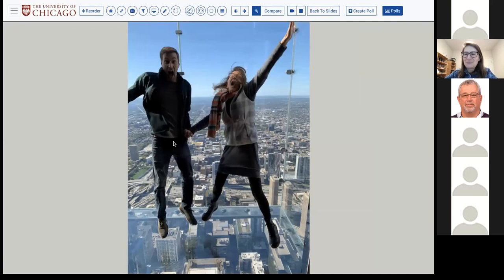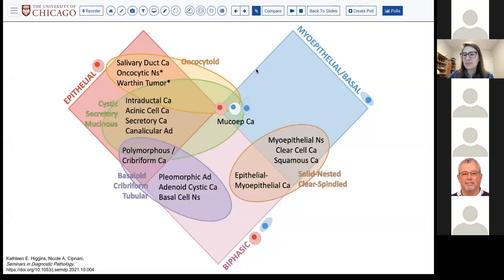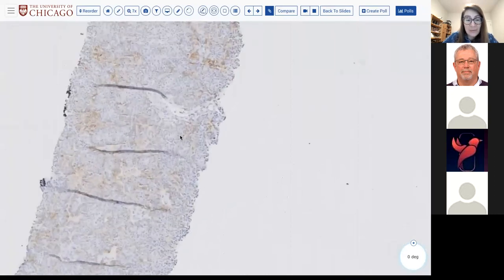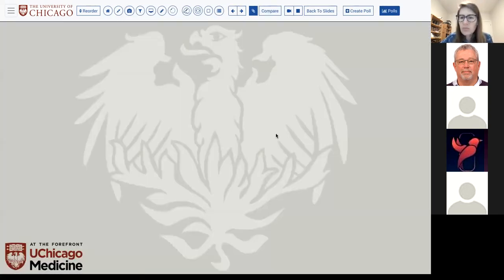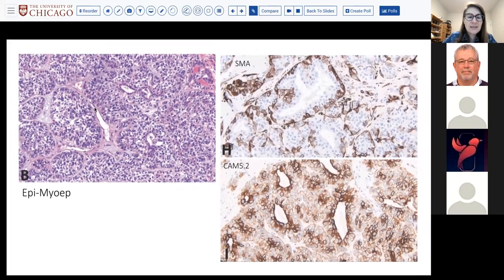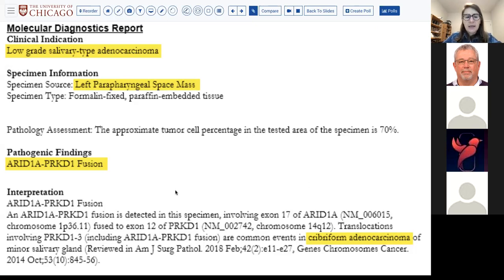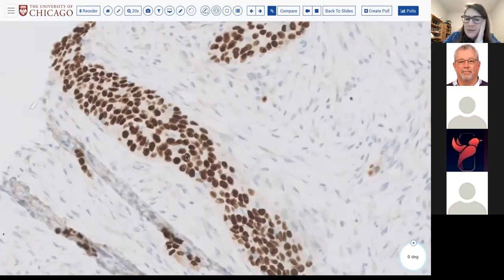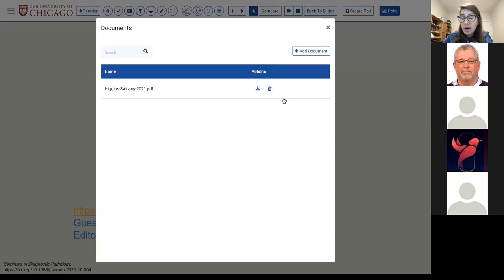Cipriani Salivary Pretoria 2021 11 16